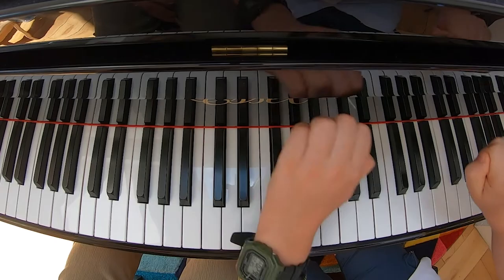Apache Drum, Karen Marshall - Piano Star Duets | Liz Giannopoulos and Alex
In this short film, Karen Marshall’s Apache Drums is brought to life by Liz and her son, Alex. The ‘knock on wood’ effects will be fun for any young student to master. Piano Star Duets is full of newly commissioned pieces, watch our film for a taster!